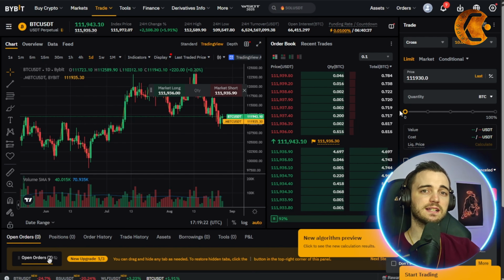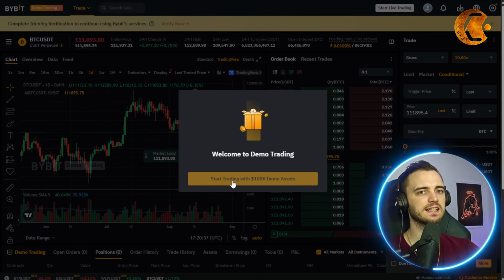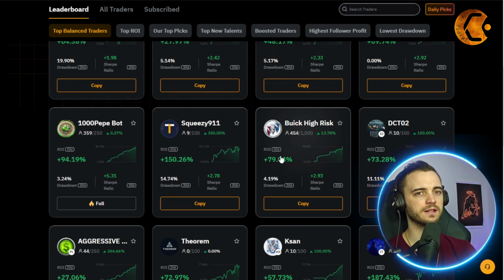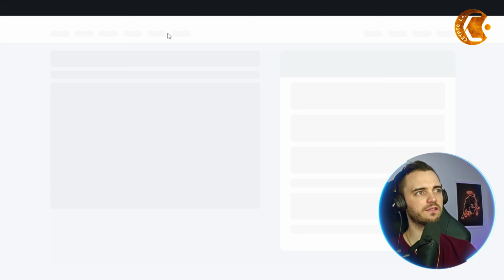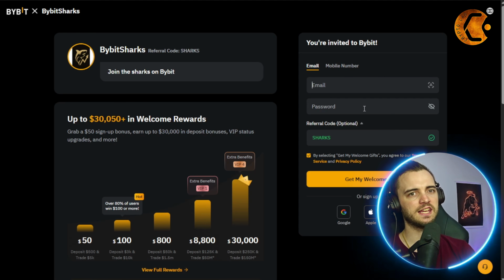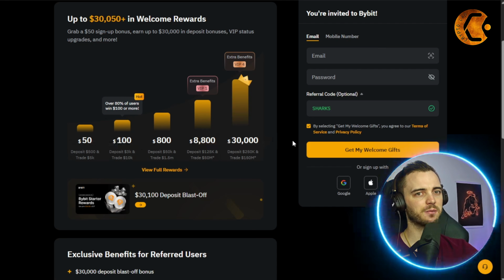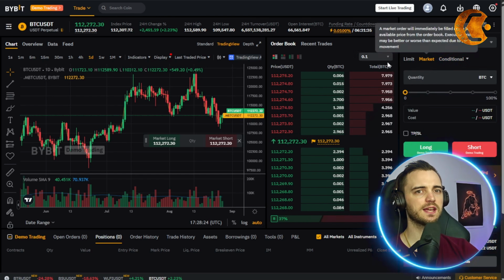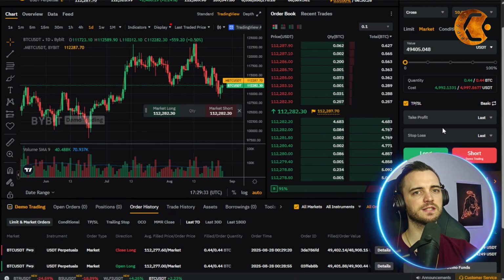Bybit Tutorial for Beginners: How to Start Crypto Trading Easily and Safely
Ready to start your crypto trading journey? This Bybit tutorial for beginners will show you how to trade cryptocurrency easily and safely on one of the best crypto exchanges! Whether you're new to crypto or looking for advanced trading tools, Bybit has everything you need, from trading signals to top-notch security features.

Bybit Tutorial for Beginners: How to Start Crypto Trading Easily and Safely is your complete guide to mastering crypto. Try Bybit now to explore its innovative features and stay ahead in the world of blockchain technology and altcoins!

CHAPTERS:
00:00 - Intro
00:25 - Bybit Overview, Features, Benefits
03:04 - PrimeXBT Exchange, Trading Platform, Key Features
04:58 - How to Sign Up, Registration Process, User Guide
05:39 - How to Trade, Trading Strategies, Tips
07:25 - Outro